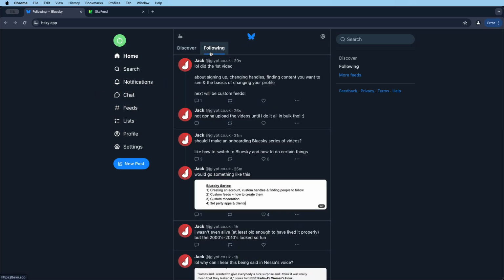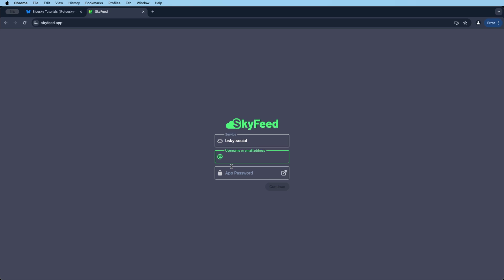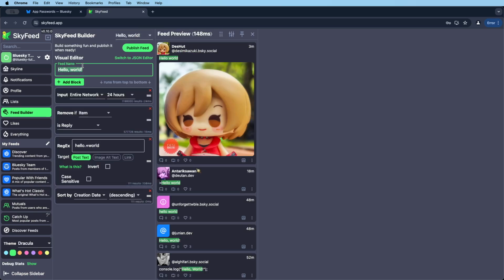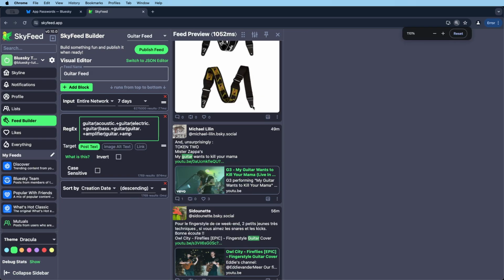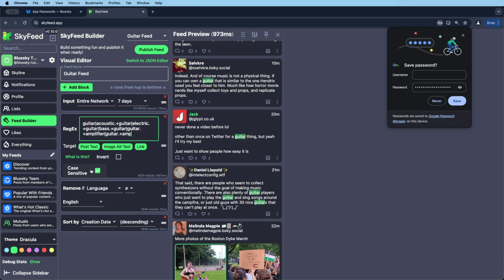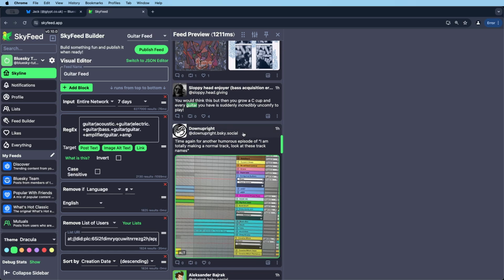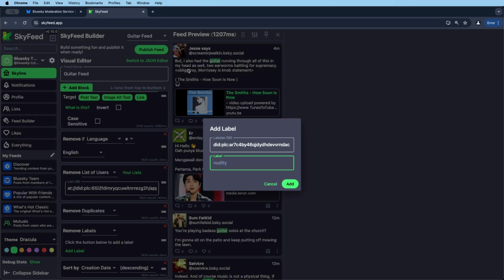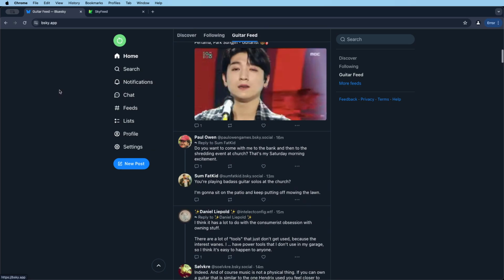E2 - Bluesky Get Started Series - Custom Feeds & How To Create Them!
Remember you can share feeds with others & explore & create your own custom feeds!

Part of a series of Bluesky Getting Started videos.

Bluesky is a social network based on the ATProtocol (Authenticated Transfer Protocol)

So far, Bluesky Social is the main app built on the ATProtocol, however in future, somebody could build a YouTube type app on the ATProtocol, meaning you can sign into it with your Bluesky account.